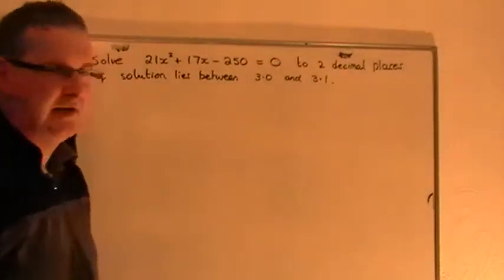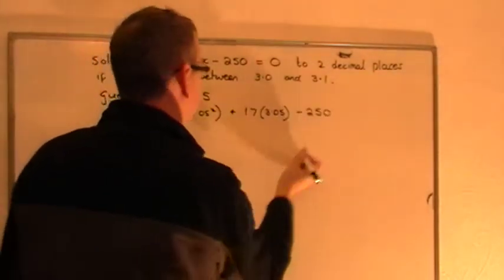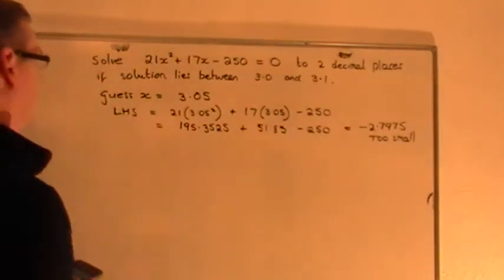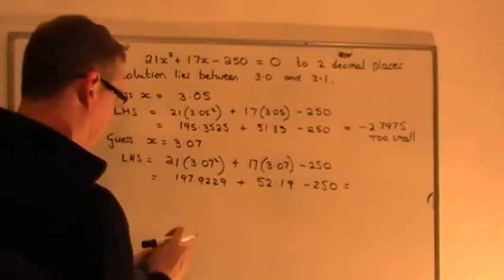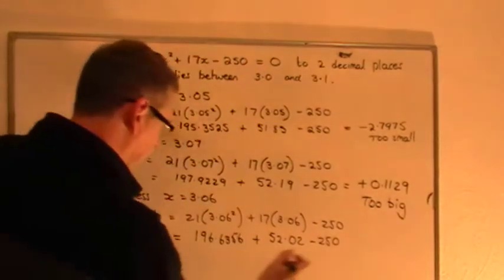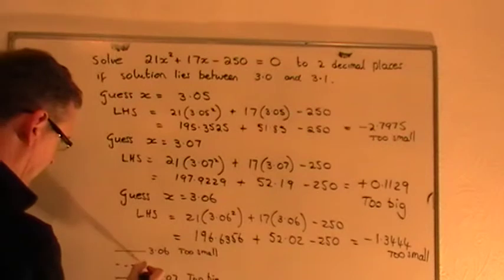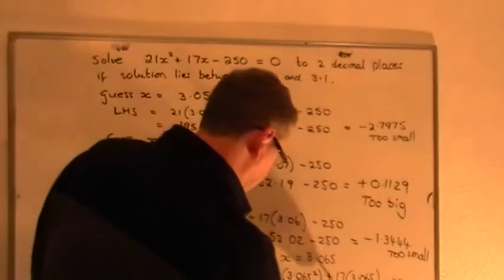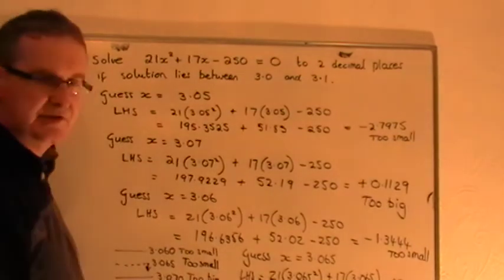Harder Trial and Improvement: Solve to 2 decimal places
This video looks at solving an equation to 2 d.p.by trial and improvement. You can see more examples at http:/
Please comment on what you see. I know the last part goes out of shot, but you may still find it useful.